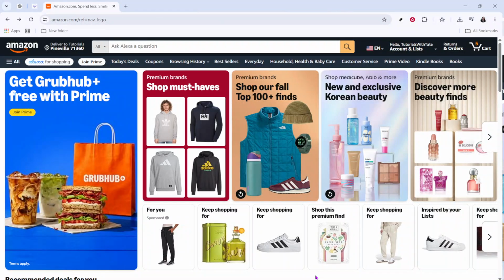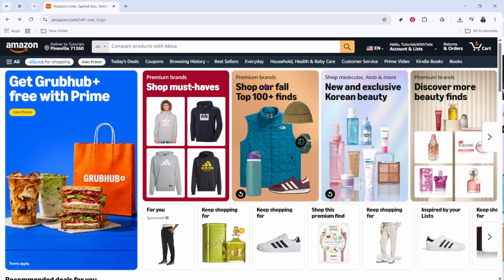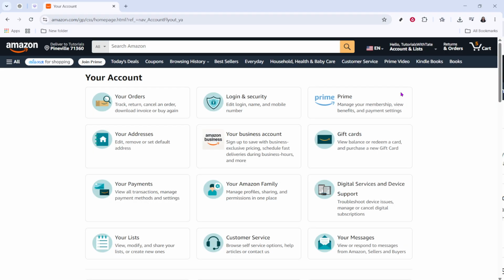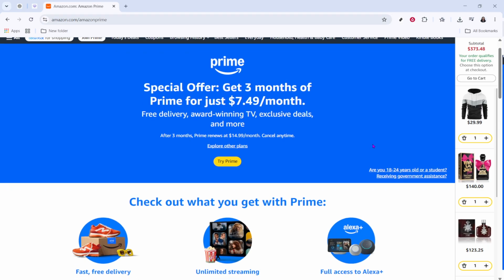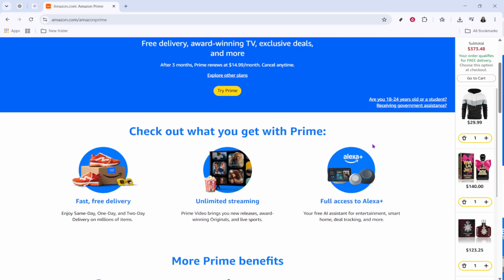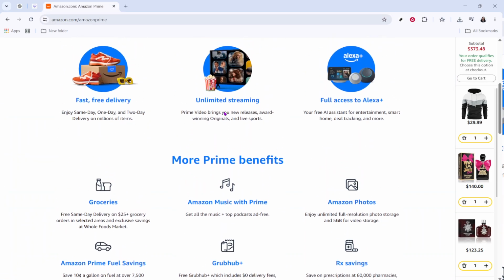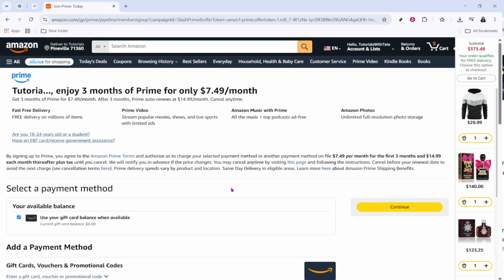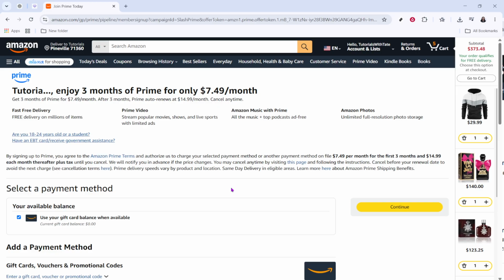How to Recharge Amazon Prime - 2026 Guide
In today’s video, we’ll learn how to recharge Amazon Prime. This simple guide will walk you through the process of renewing or paying for your Amazon Prime membership.

In this tutorial, you'll learn:

✅ How to access your Amazon Prime membership
✅ How to check your Prime membership details
✅ How to recharge or renew your Amazon Prime membership
✅ How to choose a payment method
✅ How to review your membership details
✅ How to complete your Amazon Prime payment

Recharging Amazon Prime is simple once you know the steps. Before completing your payment, make sure to check your membership details, payment method, renewal information, and total amount.

Whether you’re new to Amazon Prime or simply need help with recharging your membership, this step-by-step tutorial can help you understand the process.